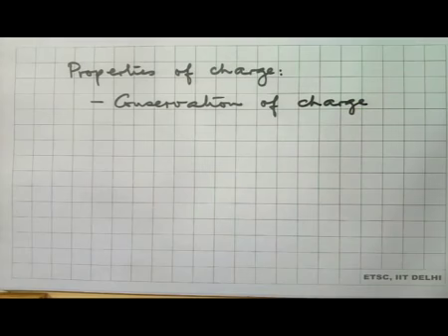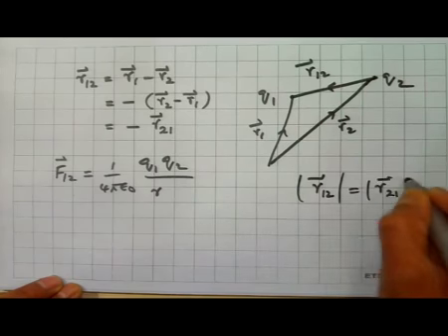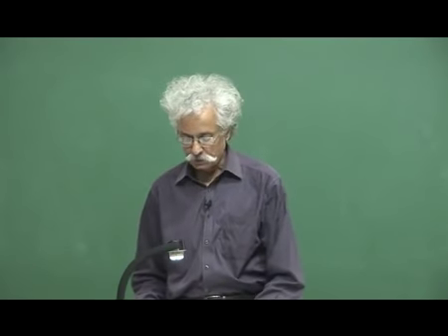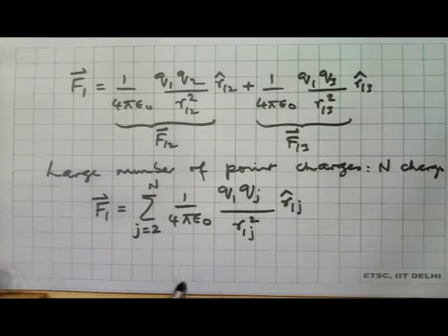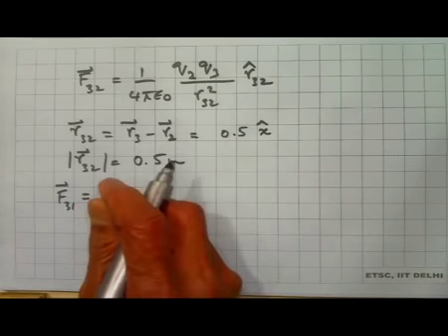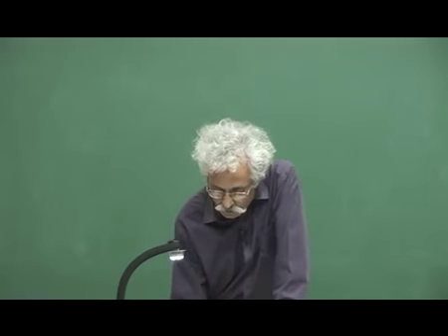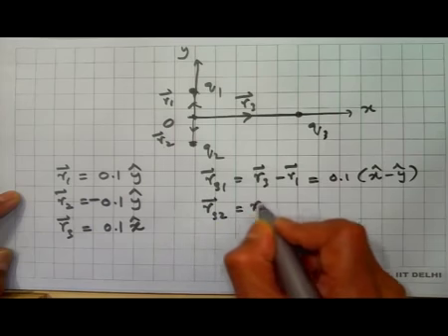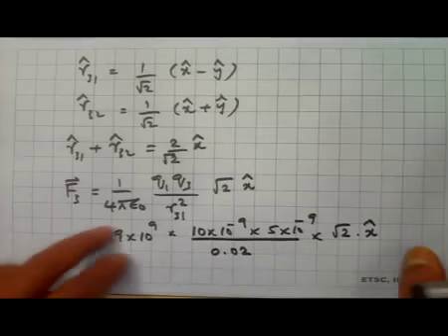Physics Class 12 Unit 02 Chapter 09 Super position Principle For Electrostatic Force L 9/9